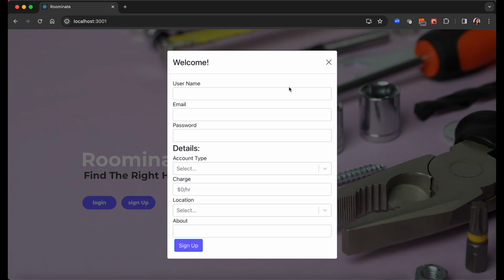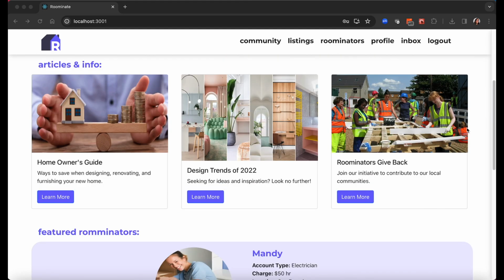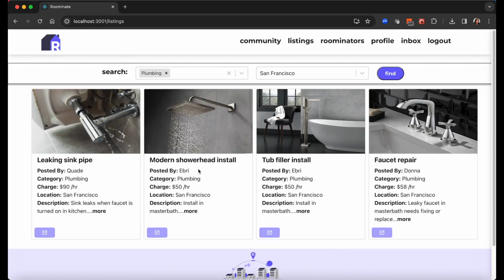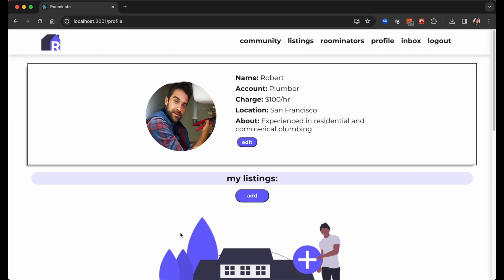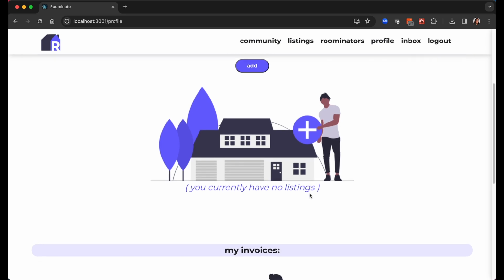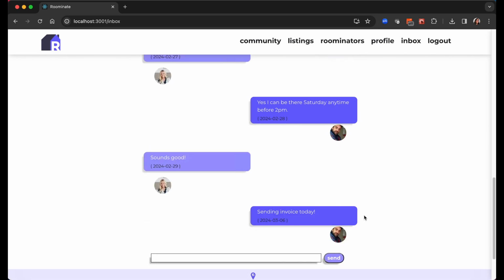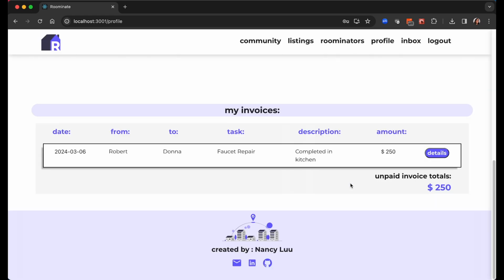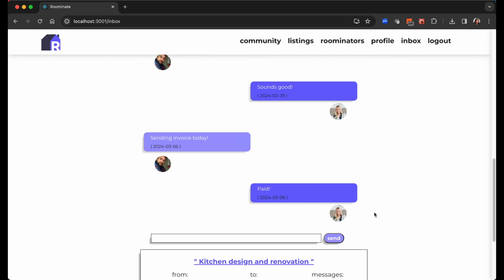Roominate Demo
Home improvement platform demo